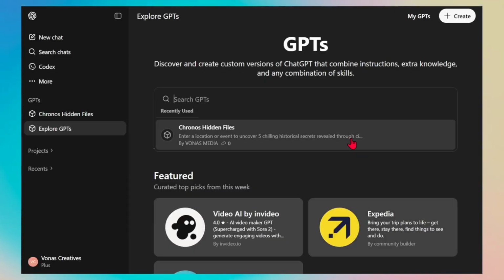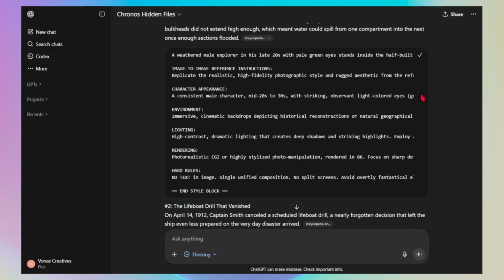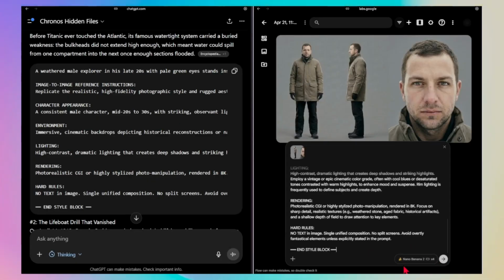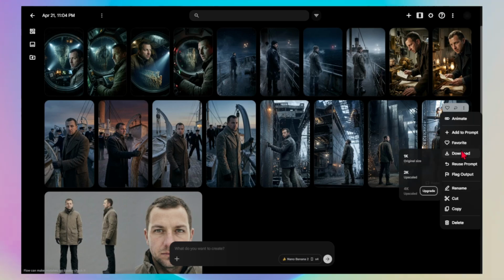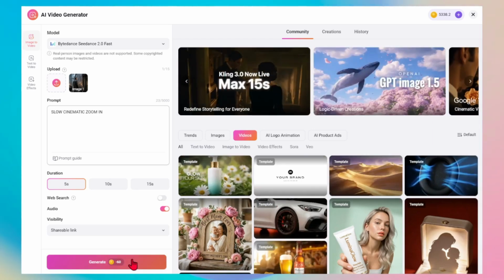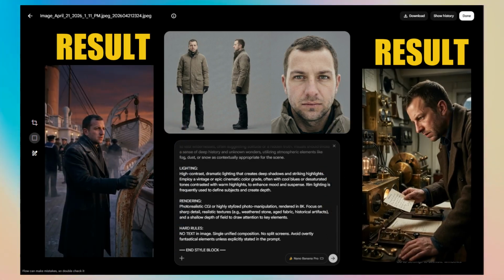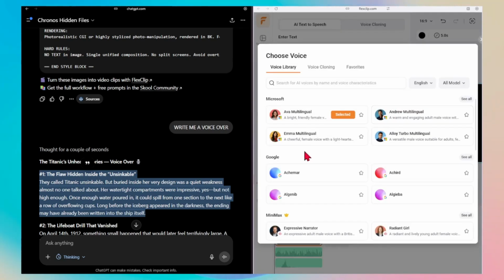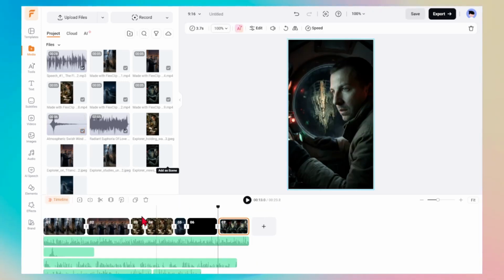Create Viral Historical Mystery Videos Step-by-Step AI Tutorial (Seedance 2.0 fast)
Unlock the exact workflow used to create viral atmospheric history videos that are dominating the TikTok and YouTube algorithm right now.

In this comprehensive guide, we dive deep into the world of AI video to show you how to dominate the historical mystery niche. Using a cutting-edge AI video generator, you can now recreate lost civilizations and enigmatic events with stunning realism. We explore the complete content automation process, allowing you to scale your channel through efficient batch production techniques. This YouTube automation strategy focuses on high-production value without the need for a massive film crew. By mastering the latest AI tools, you can transform simple scripts into cinematic masterpieces using advanced text to video technology. Our optimized AI workflow is designed specifically for creators who want to tap into the massive demand for atmospheric storytelling and hidden history. Whether you are a beginner or an experienced creator, understanding how to leverage these tools for content automation is key to staying ahead in the evolving digital landscape. We cover everything from initial concept to the final export, ensuring your videos stand out in a crowded feed. This tutorial provides the blueprint for building a successful faceless channel using modern AI video techniques that capture audience attention and drive massive engagement across all short-form video platforms today.